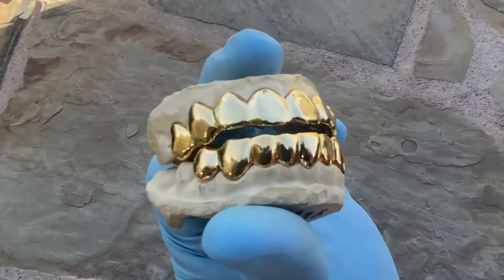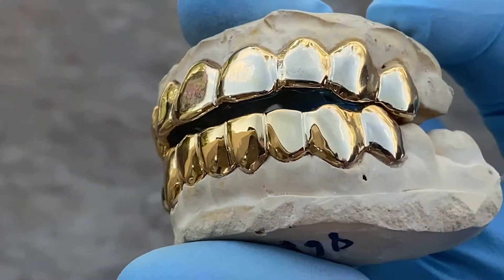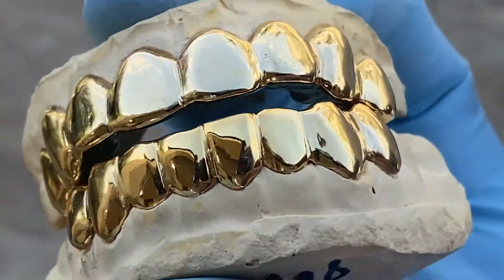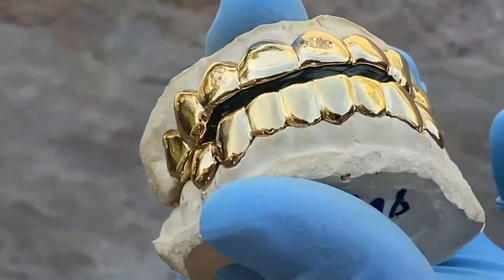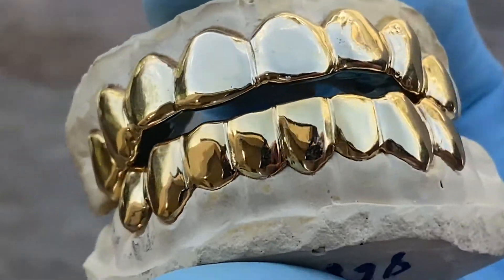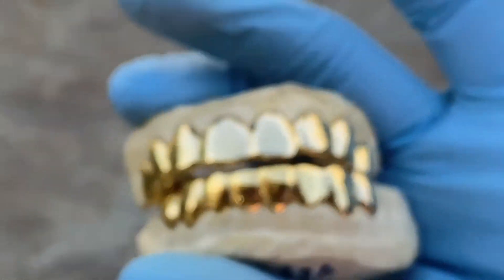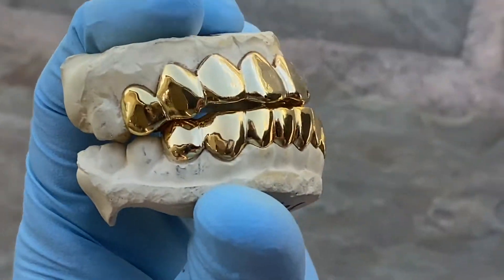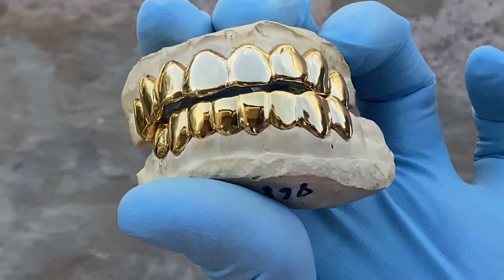Custom Grillz Set 8 On 8 Teeth Gold Plated over Solid 925 Sterling Silver Grills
☆Gold Plated 925 Sterling Silver Grills☆